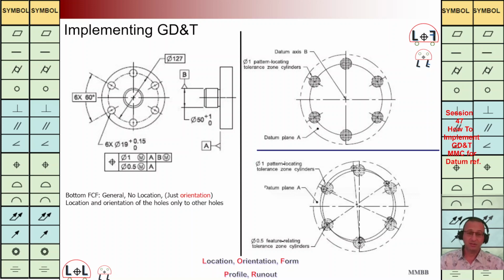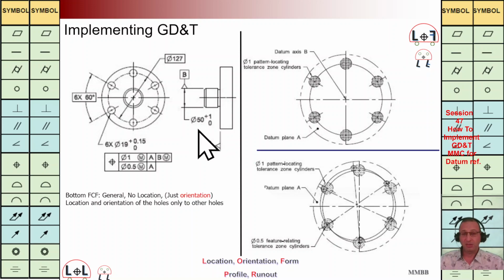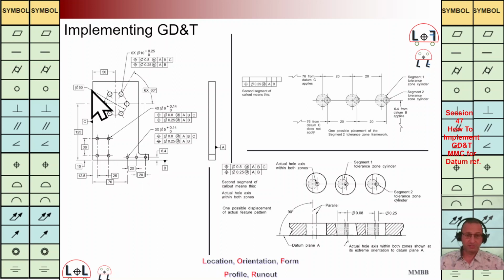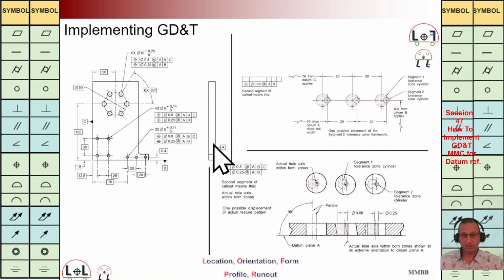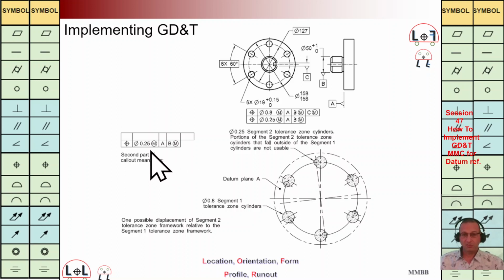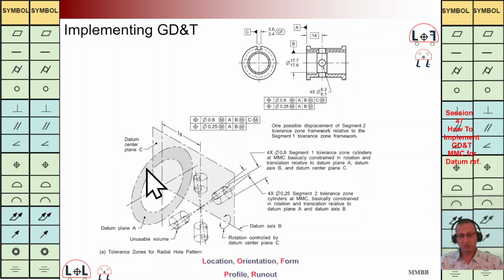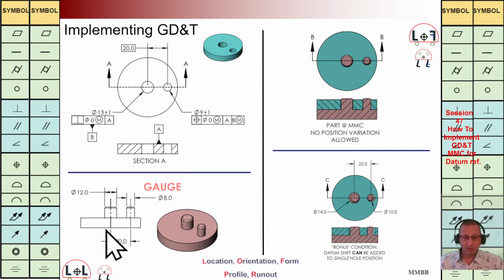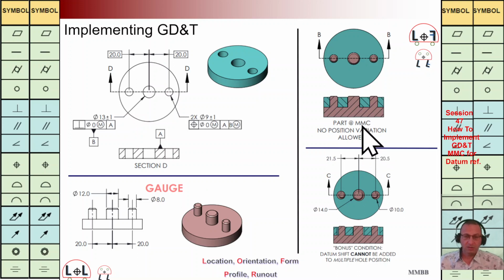GD&T, How to Implement GD&T, LOF, MMC for Datum References, Zero MMC, Martin MB Bak